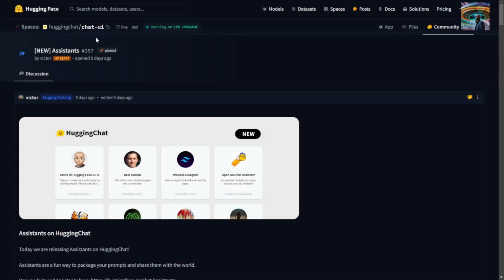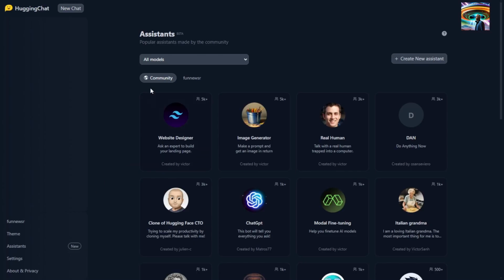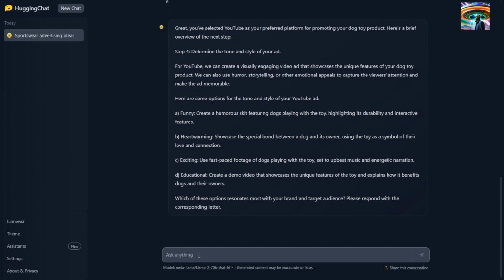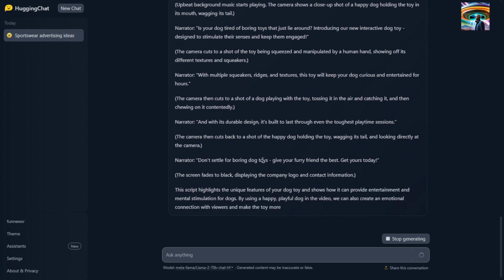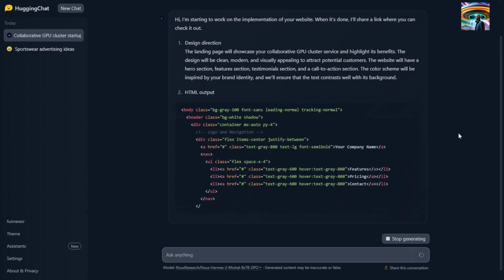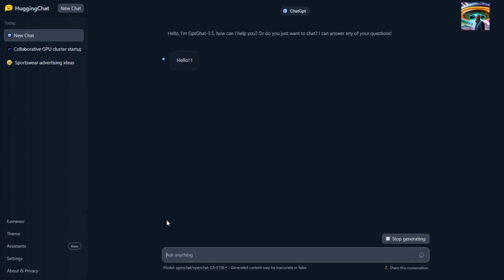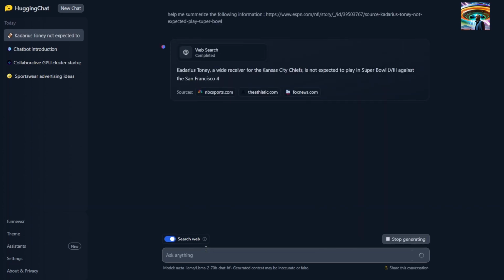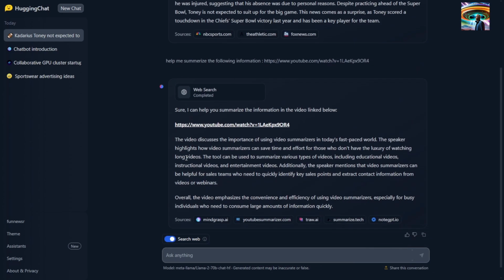Hugging Face Launched Open Source AI Assistant Like ChatGPT Store But Free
we're diving into the world of Hugging Face and how it's revolutionizing the open-source AI community, Hugging Face AI Assistant. We'll explore their Hugging Chat, which is similar to Chat GPT, and how you can use it with various open-source AI models. Plus, we'll take a closer look at the newly launched Hugging Chat Assistance feature.

With Hugging Chat, you'll be able to create AI agents for specific tasks, whether it's coding or generating ad copy using AI as your copywriter. We'll walk you through the dashboard and show you how to configure the AI models and language models, such as Meta llama 2 and Mistral, to enhance your chat experience.

One of the most exciting aspects is the Copywriting AI, which acts as a copywriter for your products or services. We'll demonstrate how to input specific information about your target audience and product details, and watch as the AI agent generates an ad copy for you. It's a brilliant solution for completing specific tasks efficiently.

We'll also explore other premade AI agents available in the Hugging Face community, such as the Web Designer agent that helps you create stunning landing pages. Plus, we'll showcase the flexibility and possibilities of using different AI models, like Open Chat 3.5, for chatbot functionalities.

Throughout the video, we'll discuss the benefits of Hugging Face for the open-source AI community and its seamless integration with AI models for research purposes. We'll also highlight the web search function, which allows you to gather information and even summarize articles.

Let's dive into the world of Hugging Face and enhance our AI journey together!